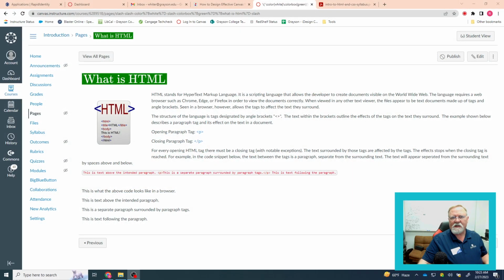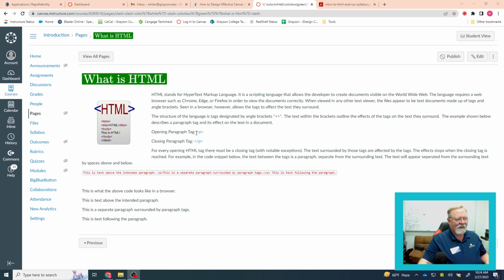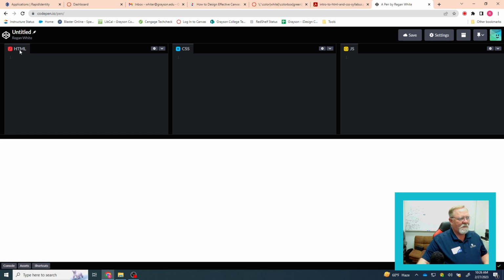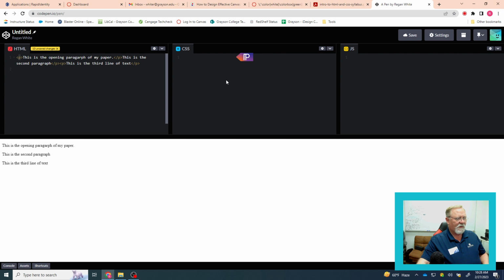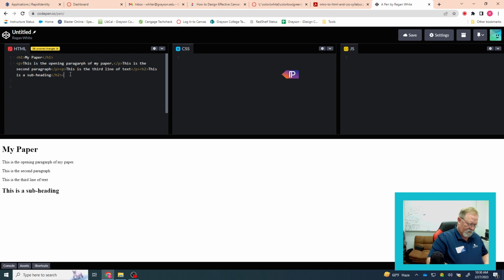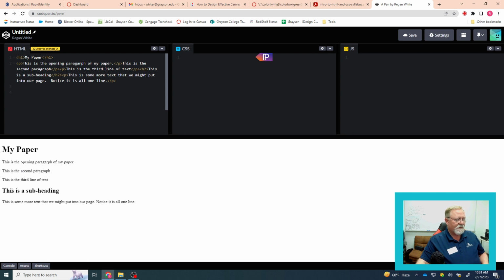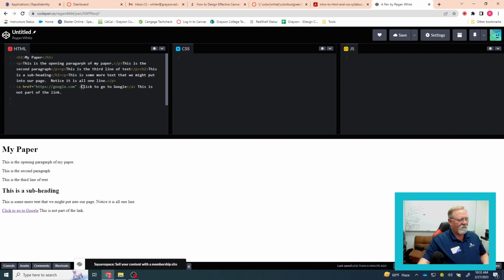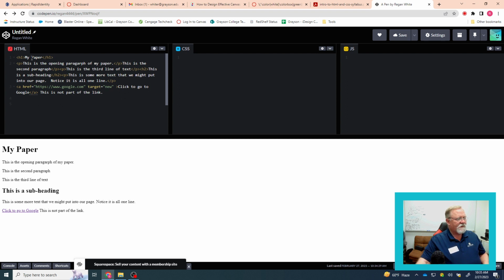HTML Video 2: What is HTML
This video demonstrates the procedure for creating tags and putting them into HTML documents.